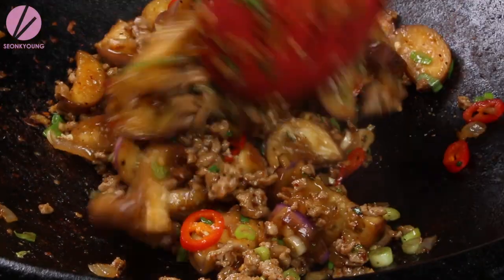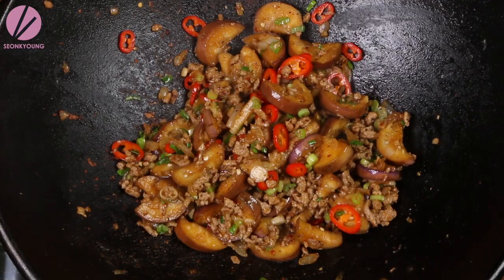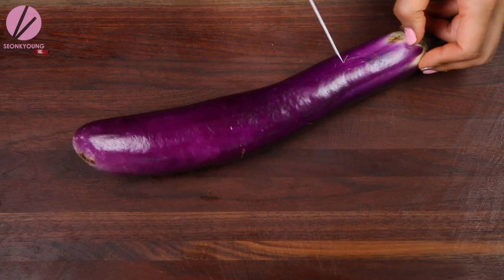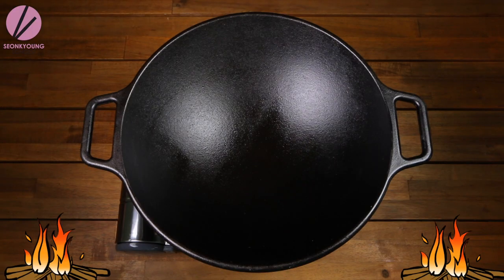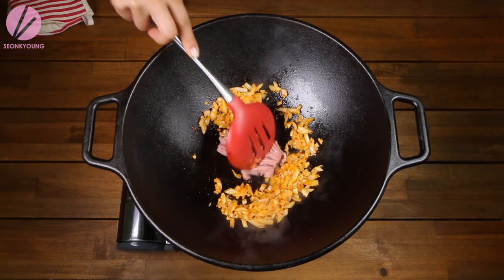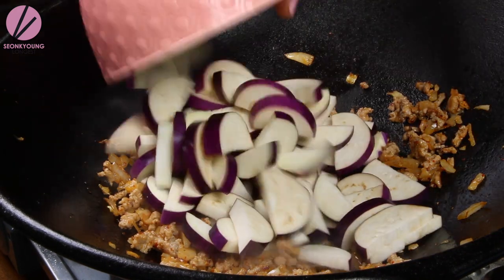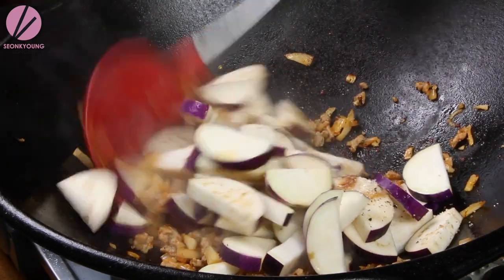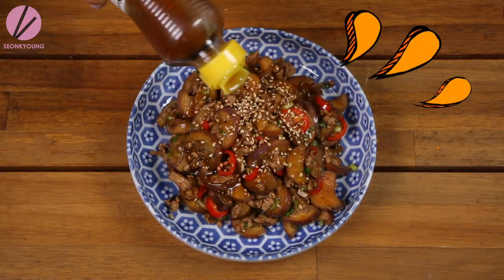Spicy Eggplant Stir Fry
Cast Iron Wok
Vegetarian Oyster Sauce

TonyMoly Shocking Lips #1 Pink Shocking

Canon EOS Rebel T5i with 18-135mm STM Lens
Canon EOS 70D with 55-250mm STM Lens

Serves 2

Ingredients
1 Tbsp chili oil
2 cloves garlic, chopped
1/4 of medium size onion, small diced (approximately 2 oz)
4 oz ground turkey (you can substitute to any other ground meat or firm tofu for vegetarian version)
1 large Asian eggplant, cut into half in lengthwise, then sliced into half-moon shape (approximately 10 to 12 oz)
2 Tbsp oyster sauce (you can substitute to vegetarian mushroom oyster sauce)
2 Tbsp chicken stock (you can substitute to vegetable stock)
1 tsp sugar
1 red chili (you can substitute to other chili or red pepper for mild version)
2 green onions, chopped
1 tsp sesame seeds
1 tsp sesame oil